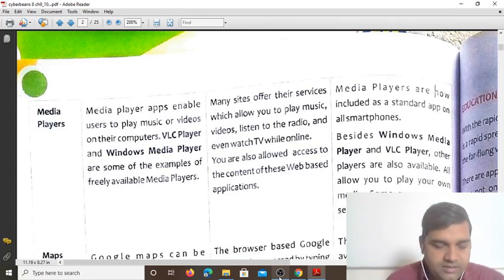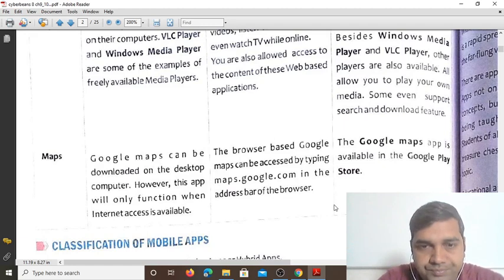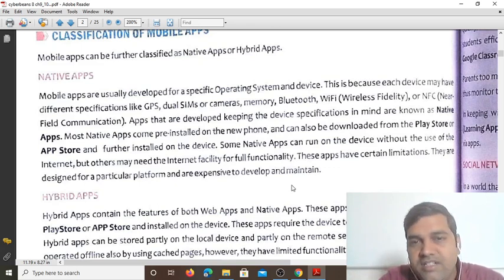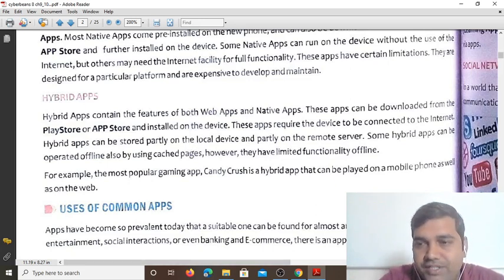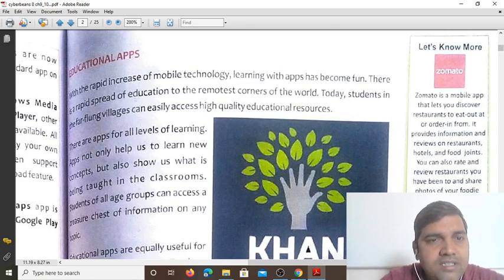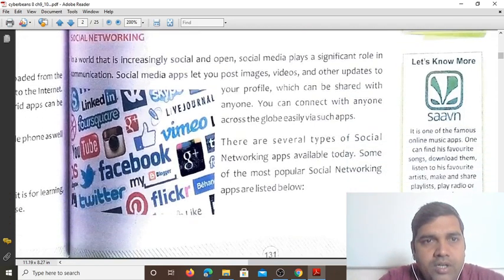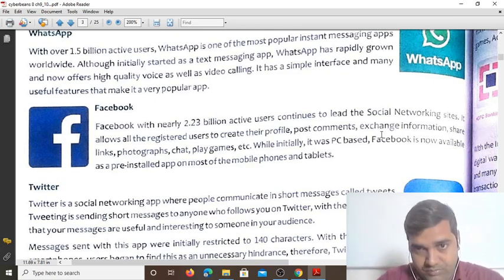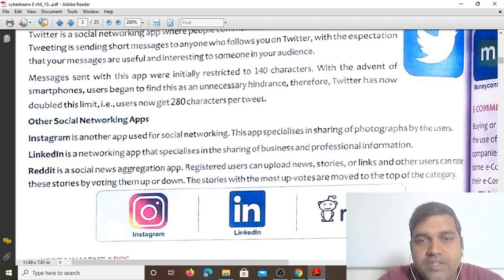Lesson 9 Part 2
This video is for App Development.